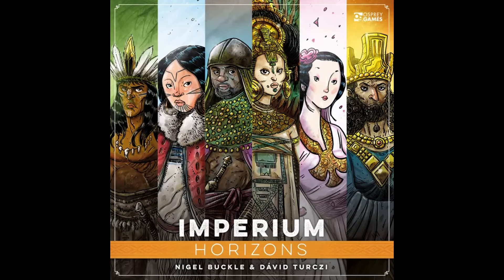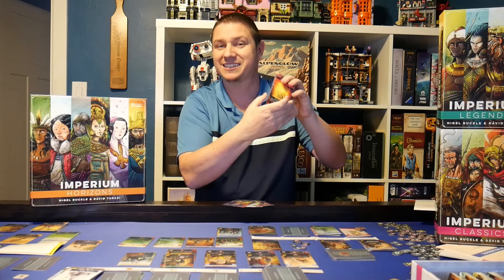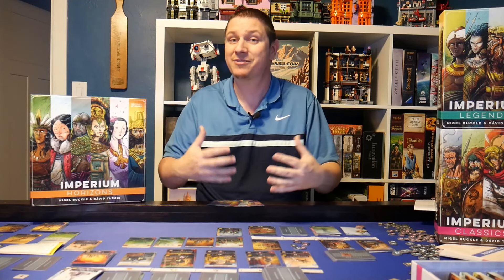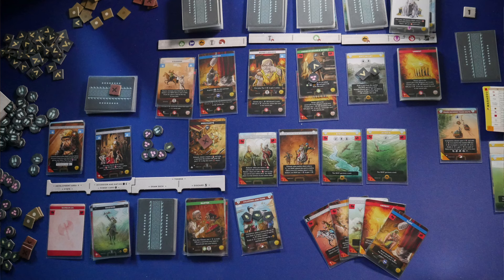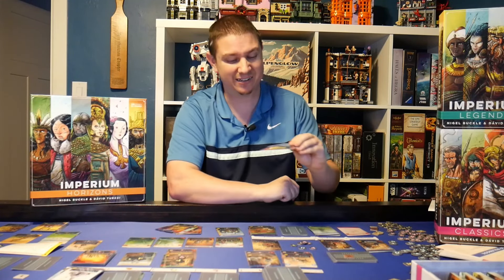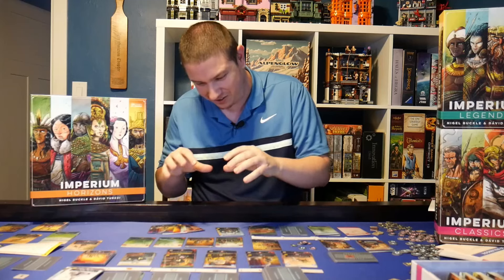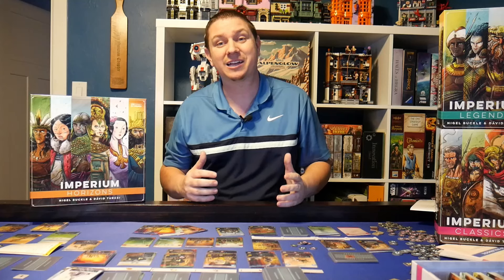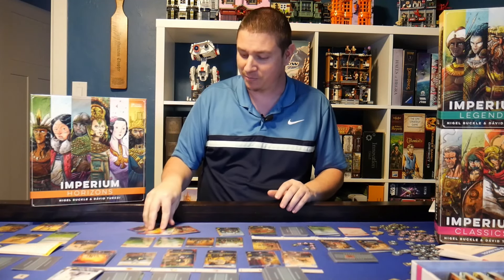Imperium: A Review for Two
Review for the board game, Imperium.

0:00 Intro
0:42 Gameplay Overview
3:25 Components, Rules, and References
4:31 Setup and Tablesize
5:04 Gameplay Thoughts
7:38 Good for two?
11:12 Outro